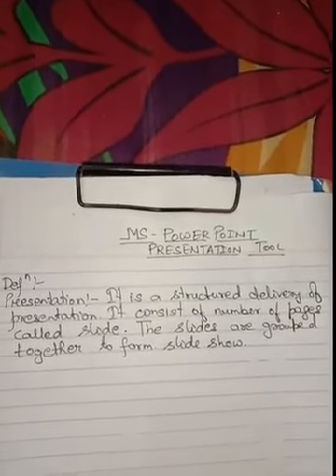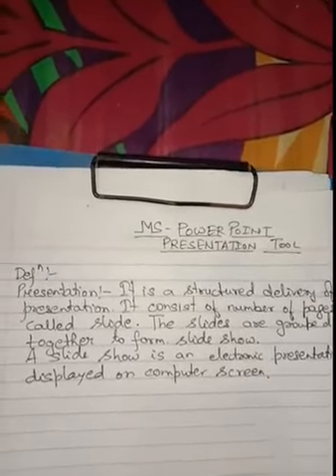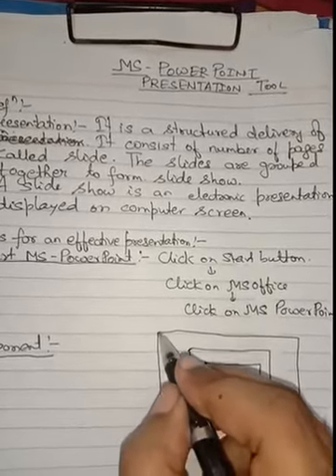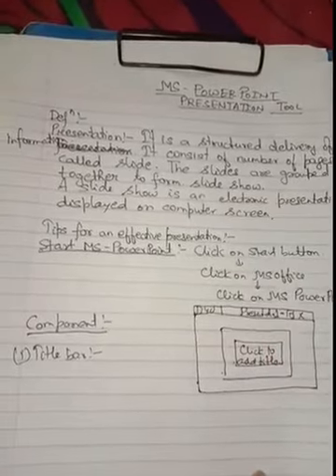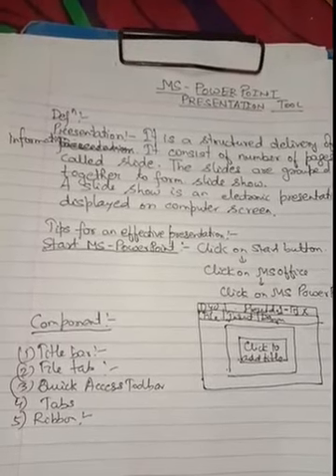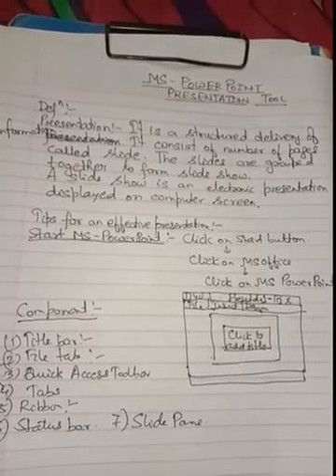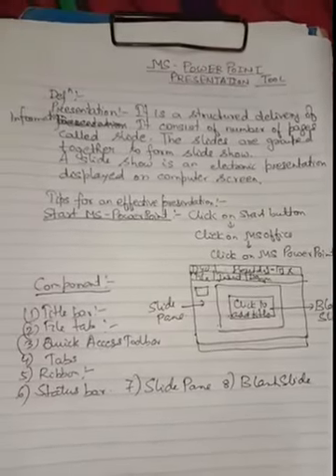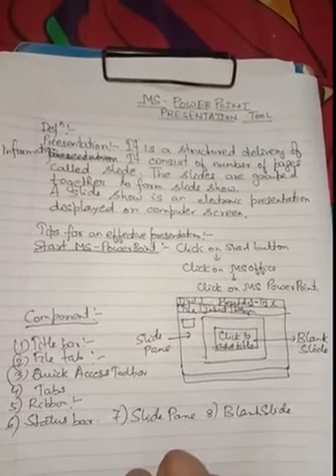Lesson :MS PowerPoint